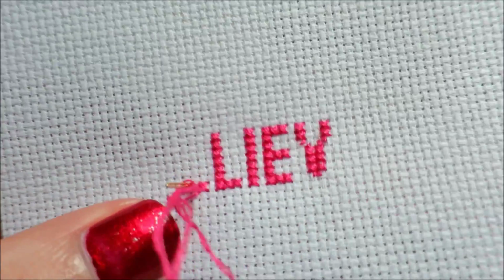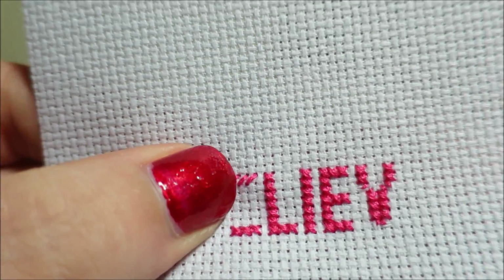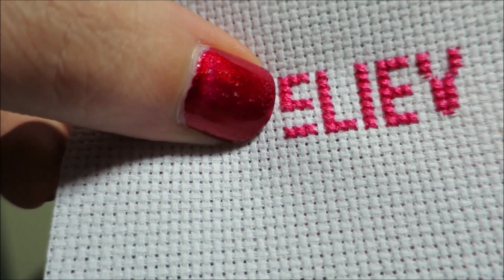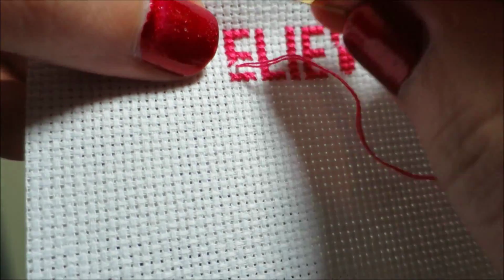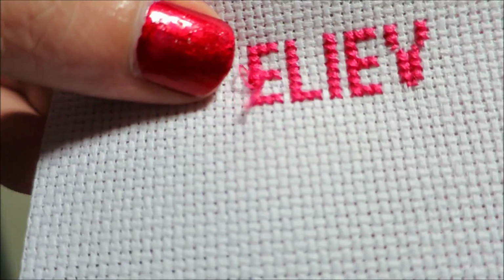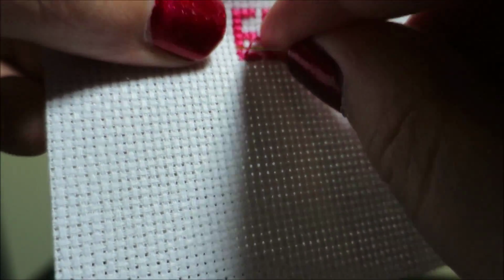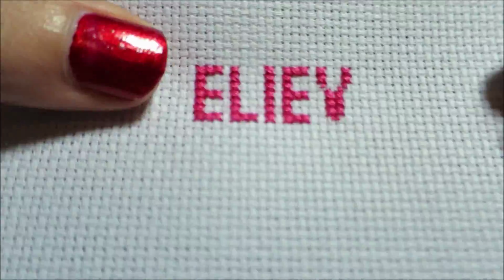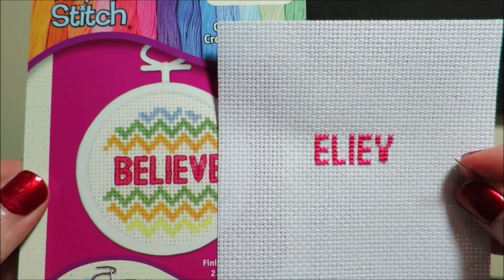The Five-Minute Stitch! Mini Kit Rotation - EP10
Welcome to Episode Ten of our Mini Kit Rotation!

The Current Project: Believe By Janlynn

In today's episode, I finish off on Believe for the week. Next episode I will move on to the third kit in the Mini Kit Rotation!
Things Discussed:
►Cross Stitch:

►The Five-Minute Stitch! Mini Kit Rotation - INTRODUCTION